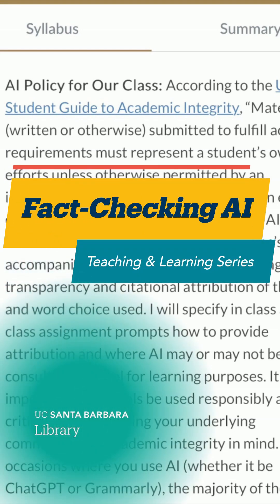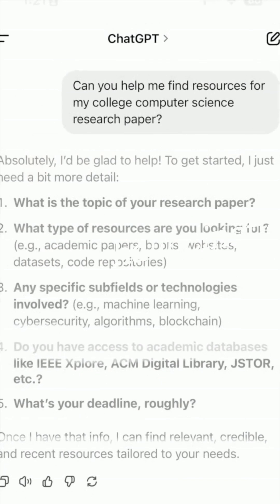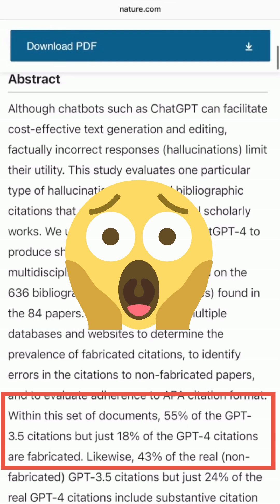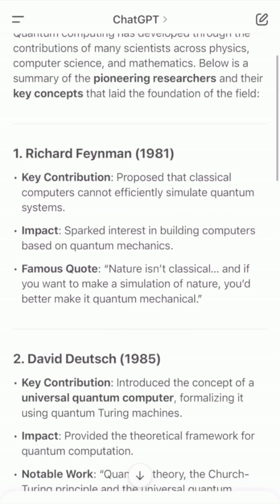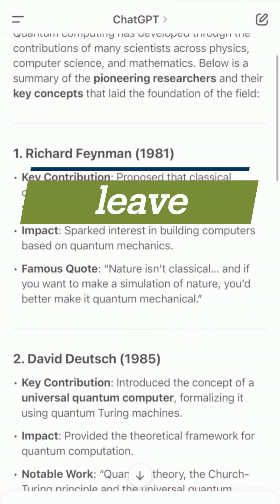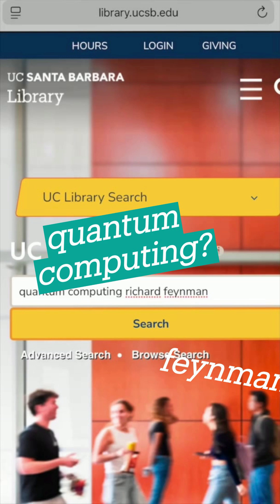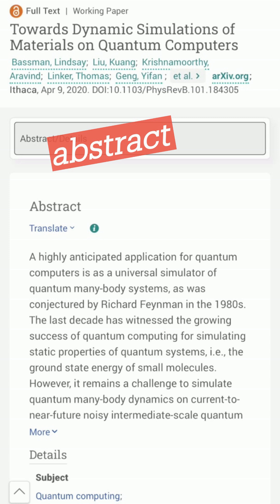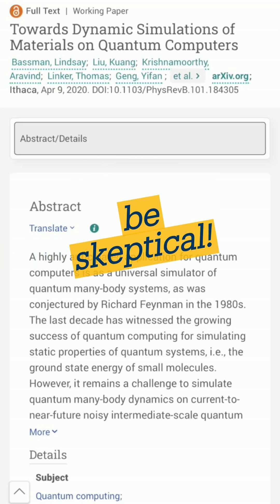Fact checking AI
If you're using ChatGPT or other GenAI tools for your coursework, discover helpful tips for fact-checking AI-generated information 💻 🤔. Explore UCSB Library's Generative AI & Academic Use guide

Chapters:
0:00 Your responsibility in using AI information
0:11 Research on AI hallucinations
0:34 Steps to Lateral Reading
1:45 UCSB AI Guide
1:56 Credits

Interested in sharing this video? Use to get the most up-to-date version of this video.